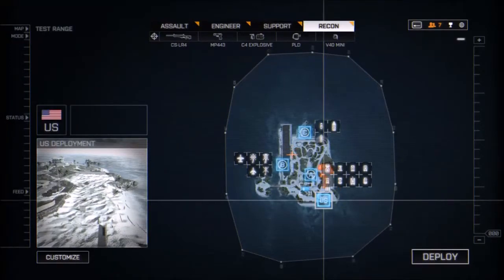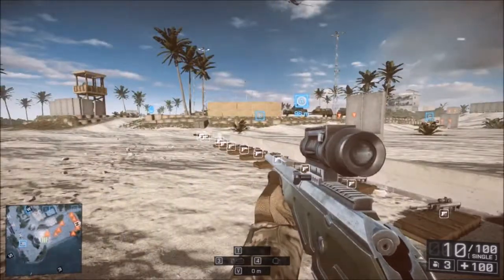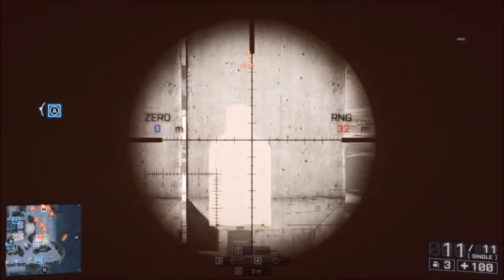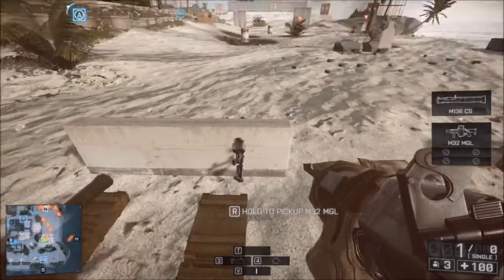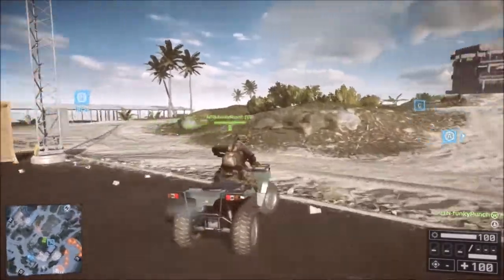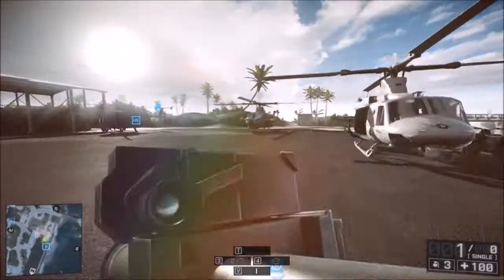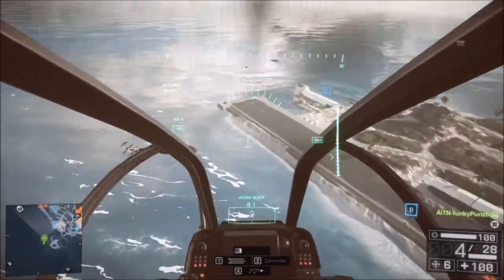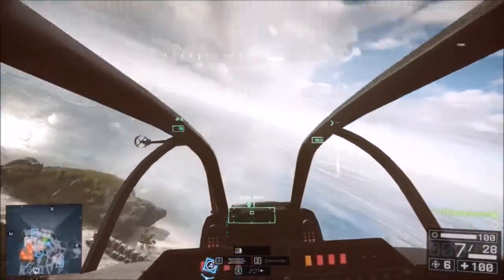BF4 Test Range Updated!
I ramble about the new features of the test range, I rant about all the ranting, and I cram both feet in my mouth about not liking things I know nothing about! (but figure out after making the video, go figure)